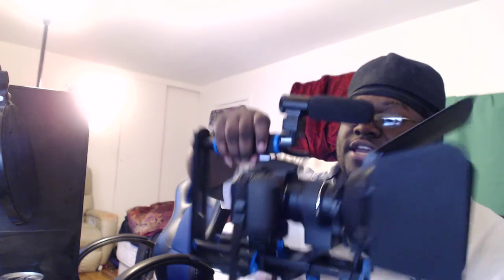Last Time Using This Camera